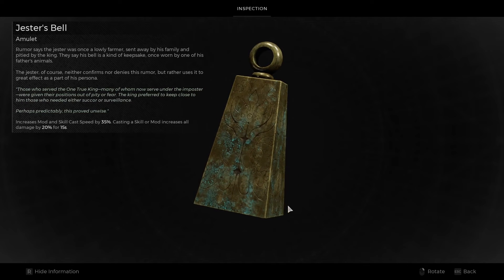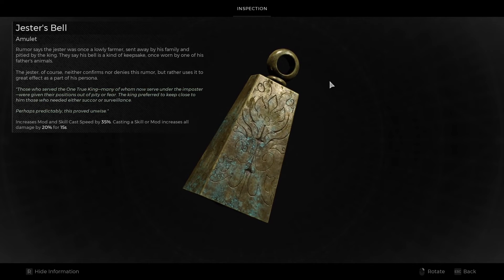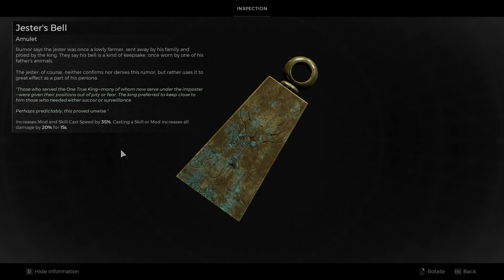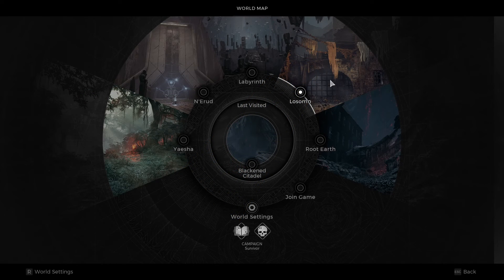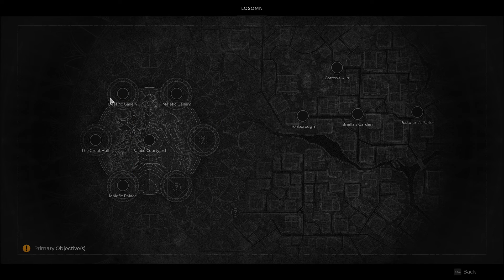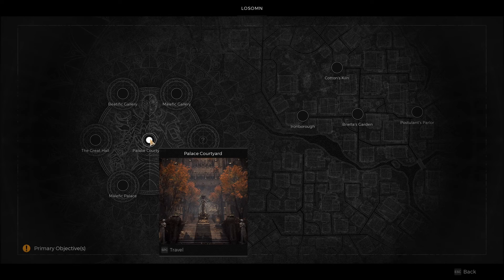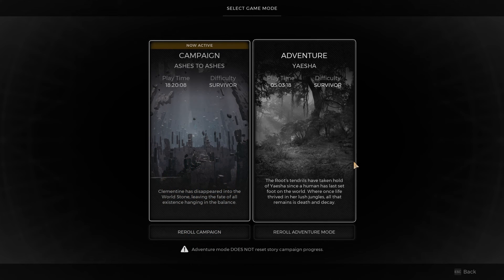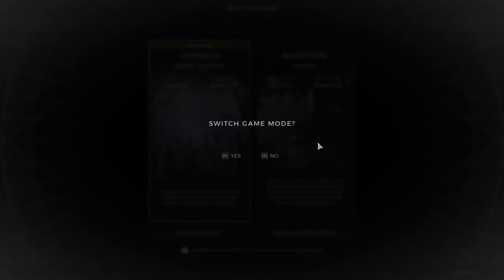Remnant 2: How to Get Jester's Secret Bell!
I explain how you can get the Jester's Secret Bell Amulet in Remnant 2.